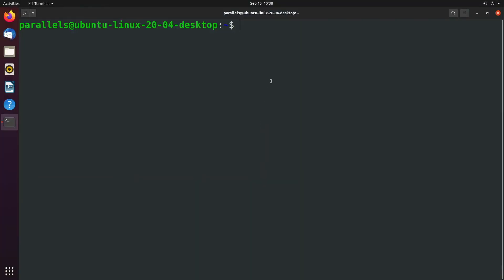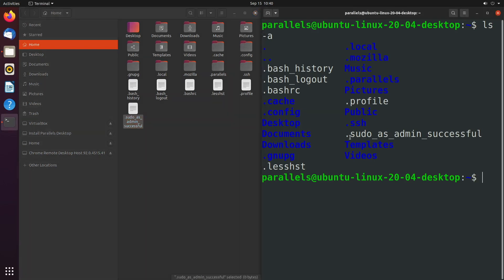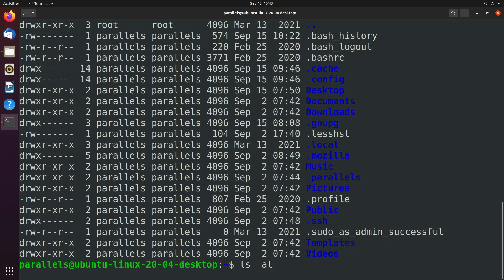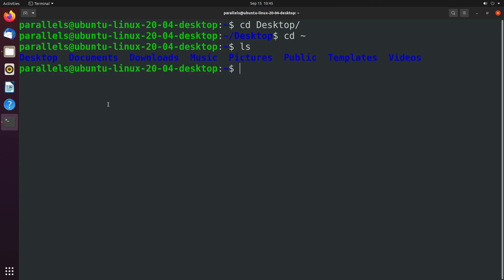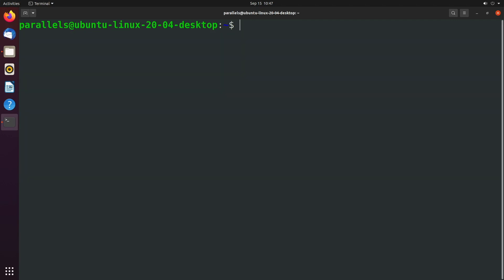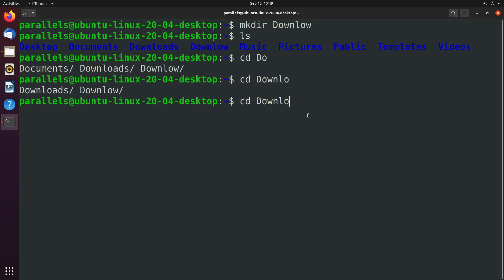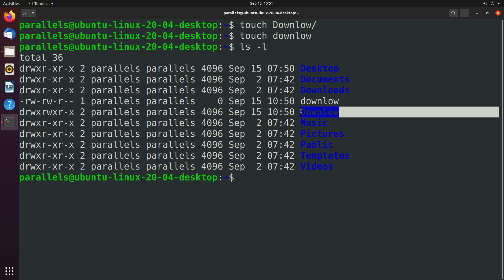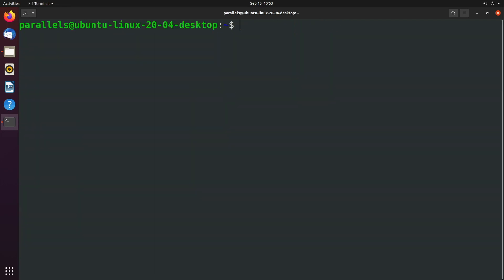Navigating Directories and Tab Completion - Linux Tutorial 6